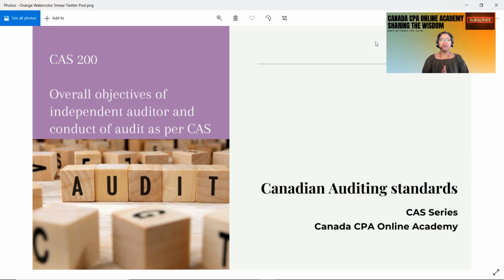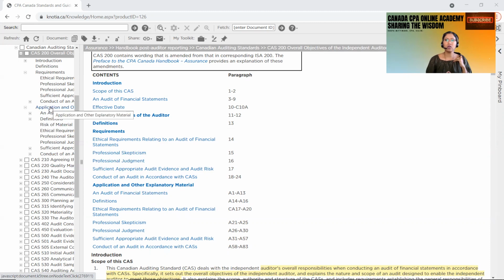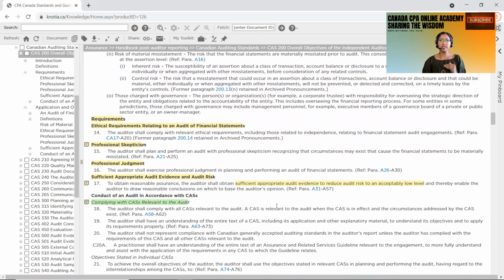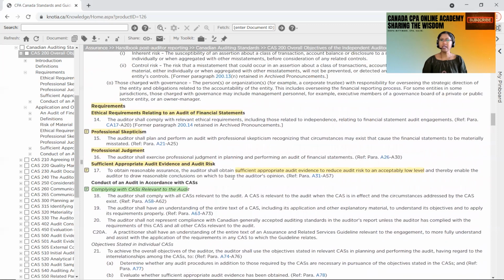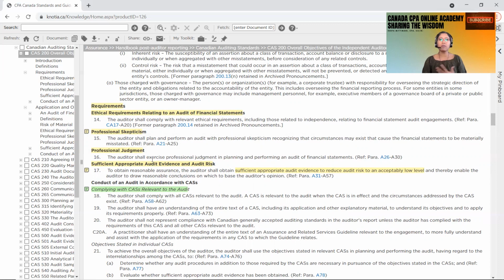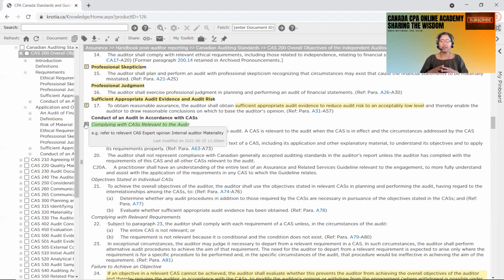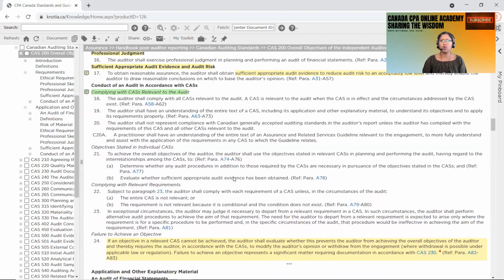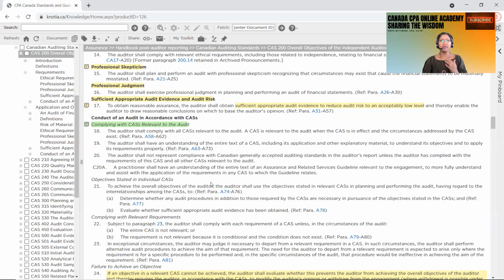CAS series -CAS 200 Overall objectives of independent Auditor and conduct of an audit.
Ethical Requirements Relating to an Audit of Financial Statements
Professional Skepticism
Professional Judgment
Sufficient Appropriate Audit Evidence and Audit Risk
Complying with CASs Relevant to the Audit